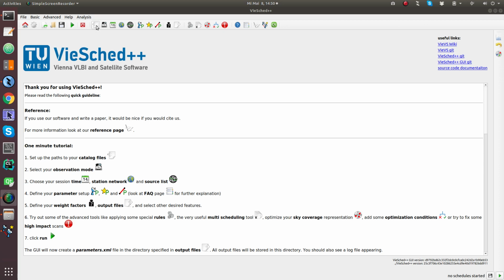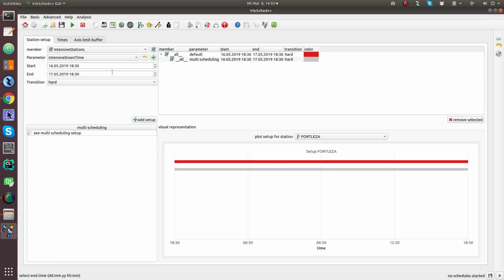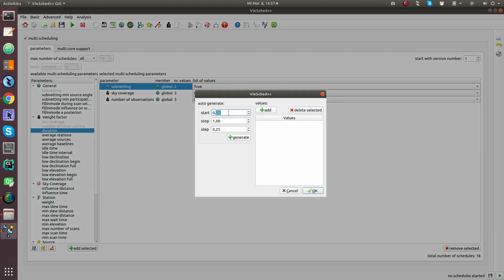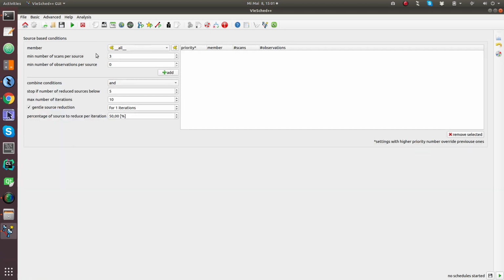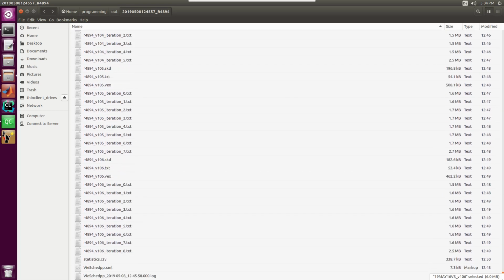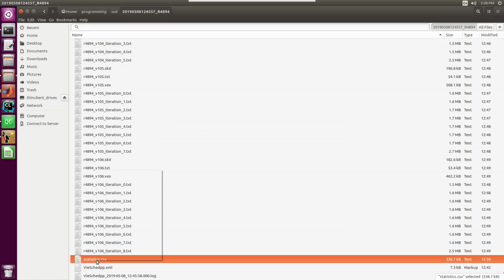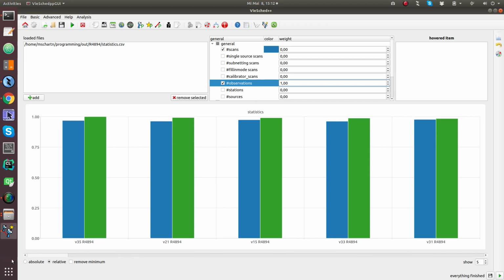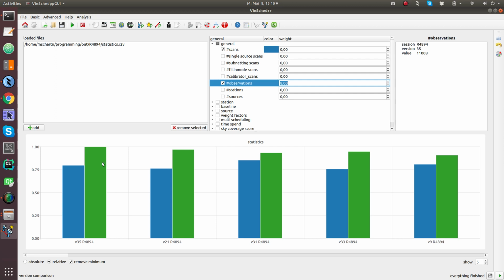Monte-Carlo simulations with VieSched++ and VieVS (Part1: multi scheduling feature)